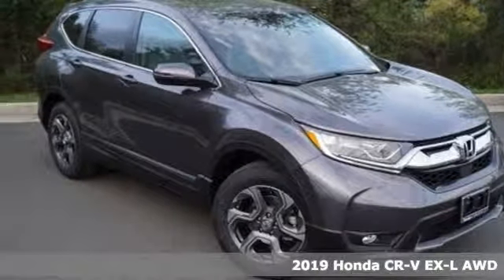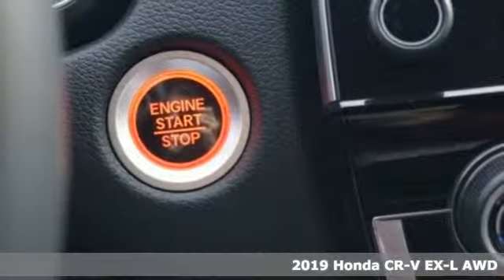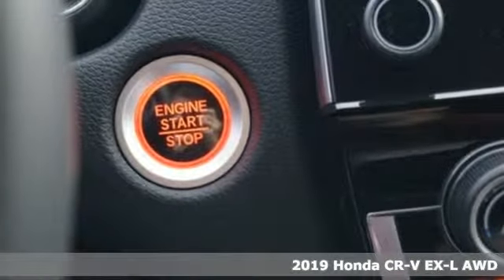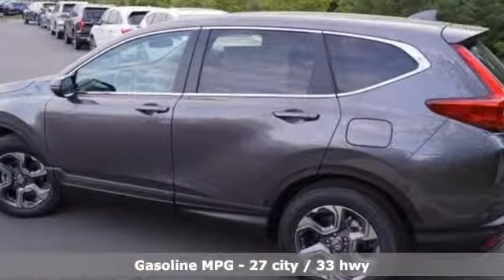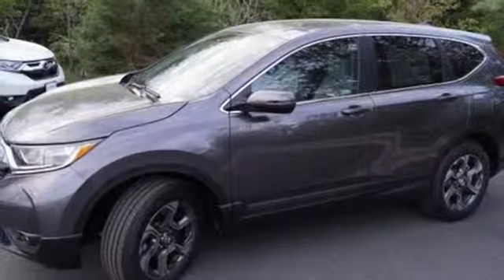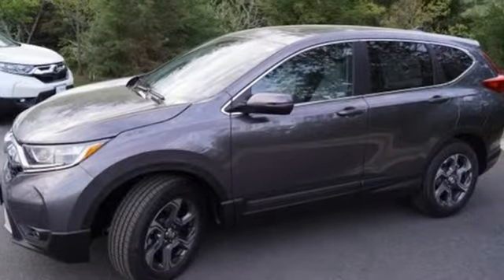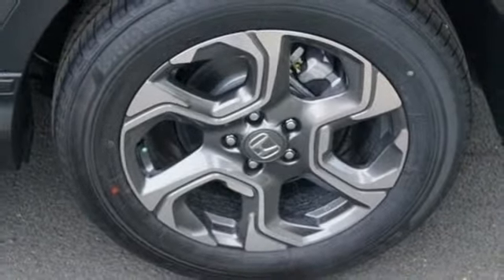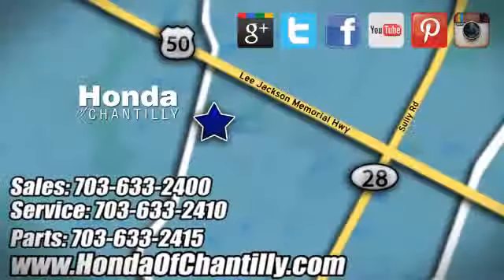New 2019 Honda CR-V 1.5T Washington DC MD Chantilly, DC HCKA007579 - SOLD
Year: 2019
Make: Honda
Model: CR-V 1.5T
Trim: EX-L
Engine: 1.5L I4 DOHC 16V
Transmission: CVT
Color: Gray
Interior: Gray
Stock #: HCKA007579
VIN: 5J6RW2H80KA007579
Modern Steel Metallic 2019 Honda CR-V 1.5T EX-L AWD CVT 1.5L I4 DOHC 16V ABS brakes, Active Cruise Control, Alloy wheels, Compass, Electronic Stability Control, Front dual zone A/C, Heated door mirrors, Heated Front Bucket Seats, Heated front seats, Illuminated entry, Leather Seat Trim, Low tire pressure warning, Power Liftgate, Power moonroof, Remote keyless entry, Traction control.brbrRecent Arrival! 27/33 City/Highway MPGbrbrbrAll prices exclude taxes, title, license, and dealer processing fee of $799.00. Published price subject to change without notice to correct errors or omissions or in the event of inventory fluctuations. All features not on all vehicles. Vehicles shown are for illustration purposes only. MPG is based on 2017 EPA mileage ratings. Use for comparison purposes only. Your actual mileage will vary, depending on how you drive and maintain your vehicle, driving conditions, battery pack age/condition (hybrid only), and other factors.

Address:
4175 Stonecroft Boulevard